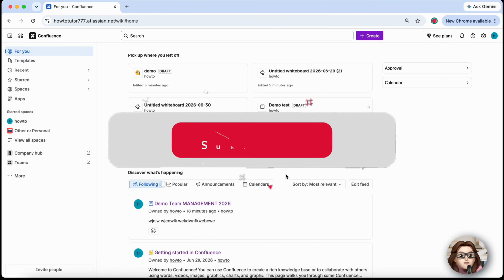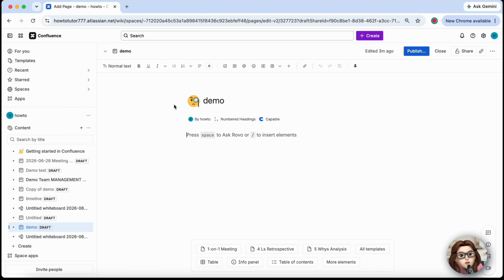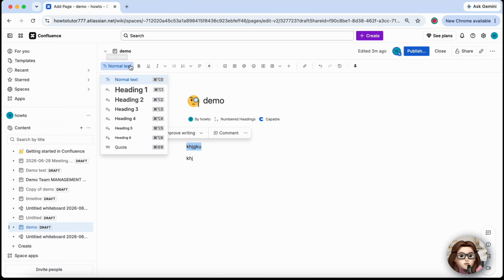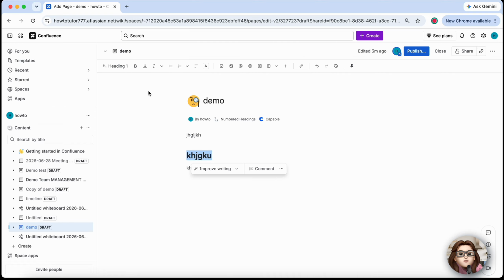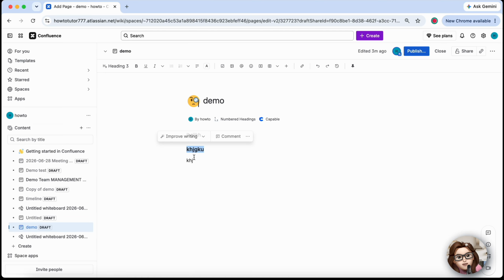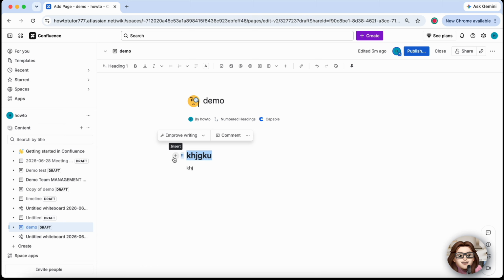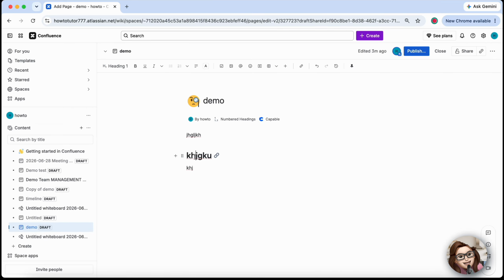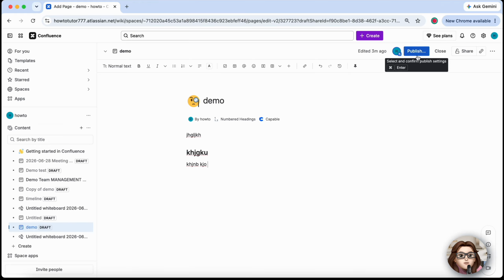How to Change Font Size in Confluence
Problem Solved in this Video-:

Want to change font size in Confluence? In this step-by-step Confluence tutorial, you'll learn how to adjust text size using headings, paragraph styles, and formatting options to make your pages more readable and professionally organized.

Whether you're creating knowledge base articles, project documentation, meeting notes, team wikis, or reports, this guide will show you the best ways to control text size and improve the visual structure of your Confluence pages.

In This Video:
• Using headings to adjust text size
• Formatting paragraphs and body text
• Creating clear content hierarchy
• Improving readability with text formatting
• Organizing pages with heading styles
• Best practices for consistent typography
• Confluence text formatting tips

Using appropriate font sizes and heading styles makes your Confluence pages easier to scan, improves readability, and creates a more professional documentation experience for your team.

What Do you Think of How to Change Font Size in Confluence?